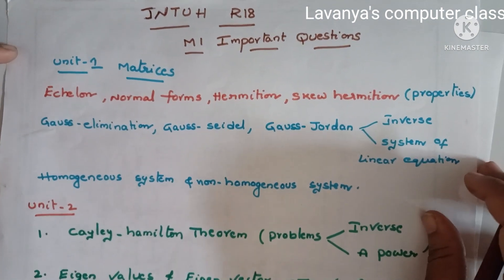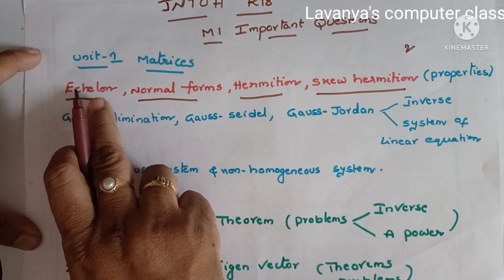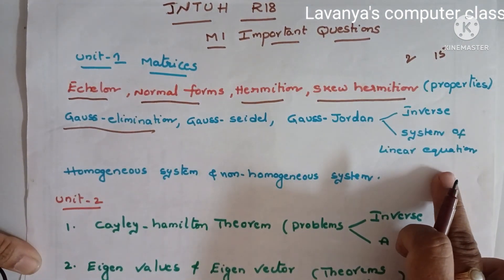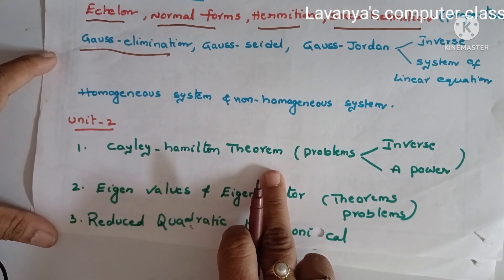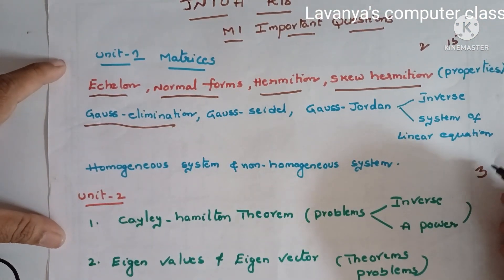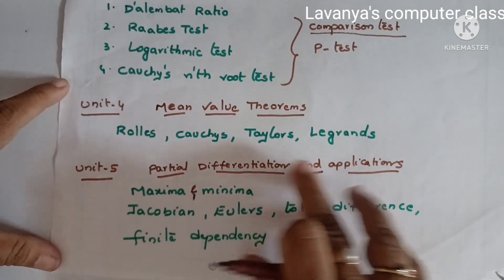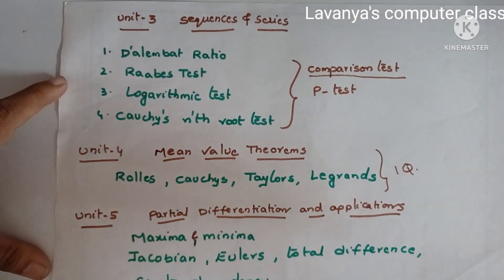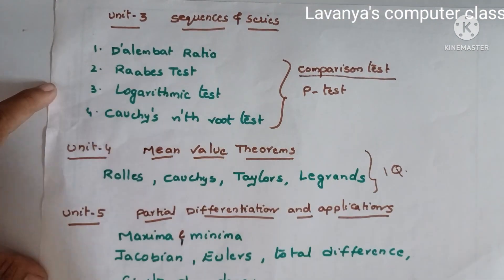JNTUH R18 M1 unit wise important questions